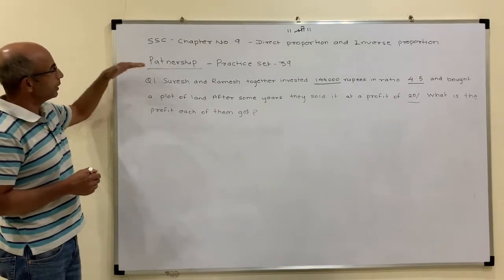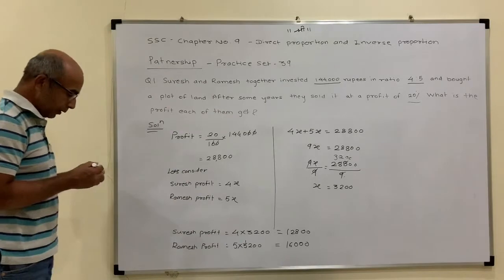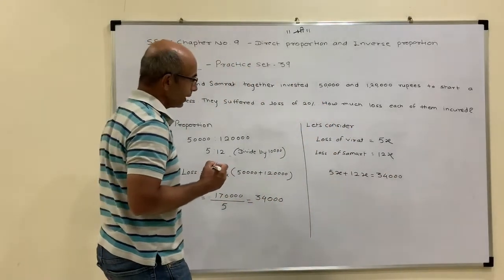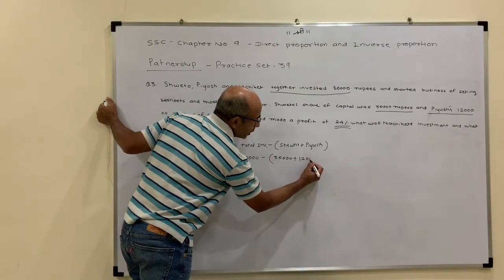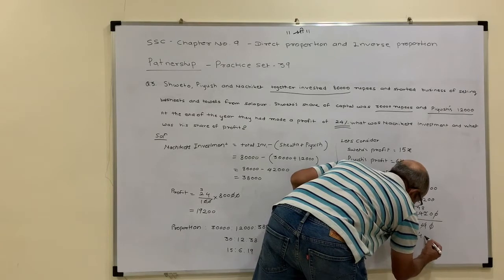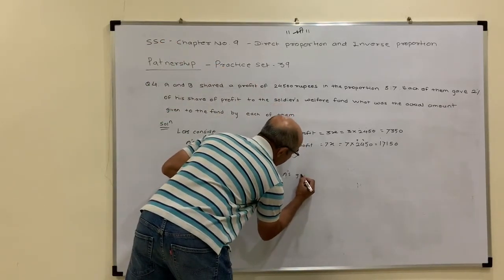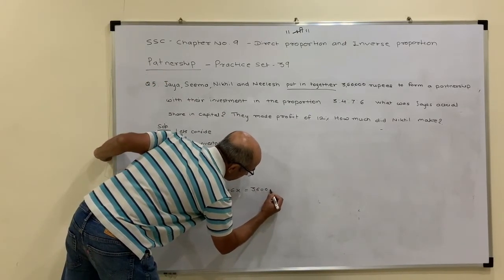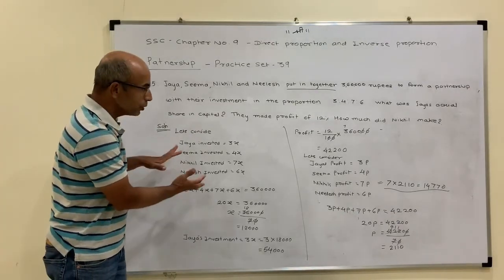SSC Standard 7 - Chapter 9 - Direct Proportion and Inverse Proportion - Part 4 | SSC Class 7 Maths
SSC class 7 Mathematics - In this video I am covering Partnership Practice Set 39.